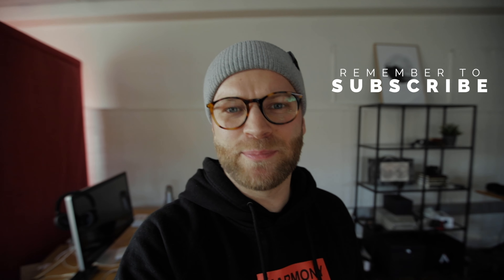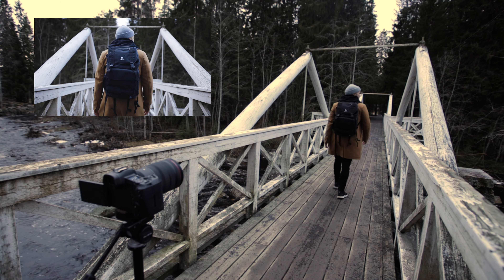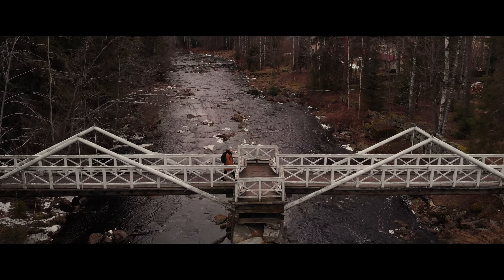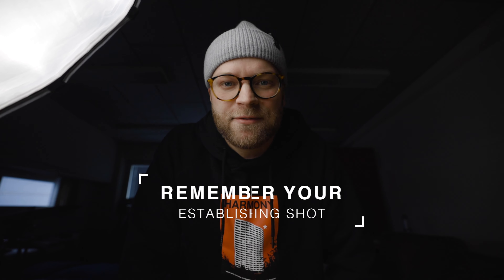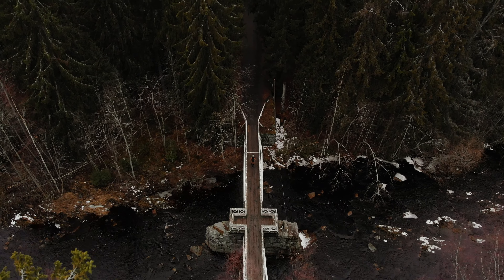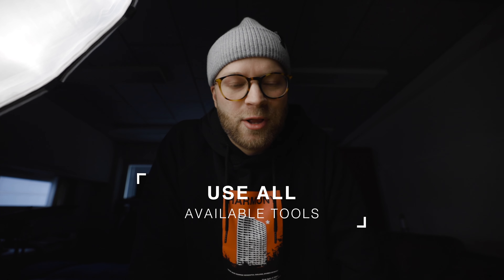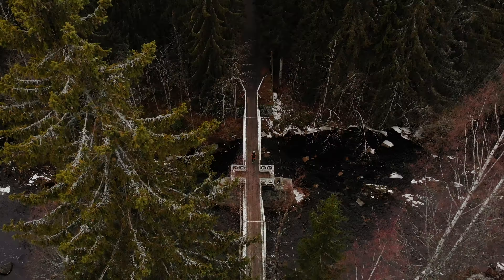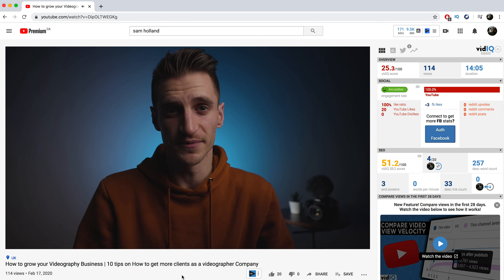HOW TO FILM BROLL OF YOURSELF 2.0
⚡︎MY VLOGGING CAMERA
⚡︎FAVOURITE WIDE ANGLE LENS
⚡︎FAVOURITE PORTRAIT LENS
⚡︎FAVOURITE TELEPHONE LENS
⚡︎MY MICROPHONE
⚡︎MY 360 CAM

► COURSES - INVEST IN YOUR LEARNING